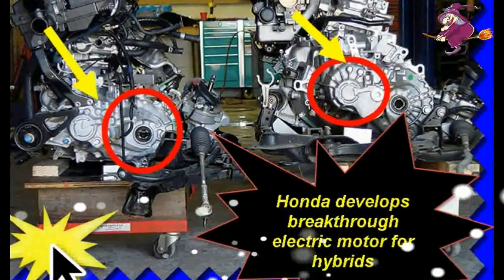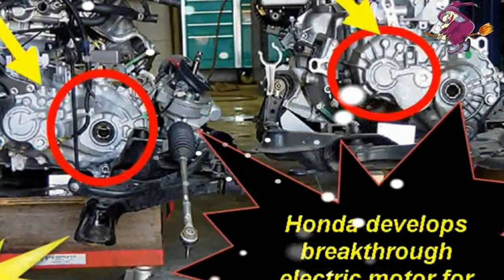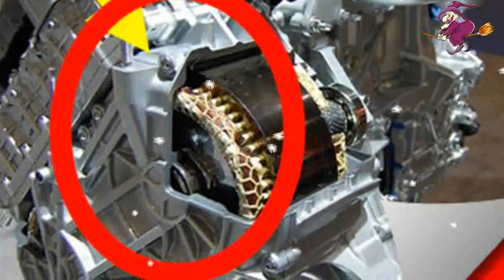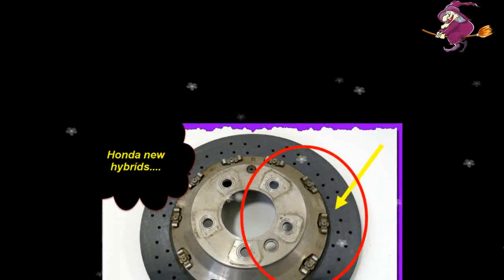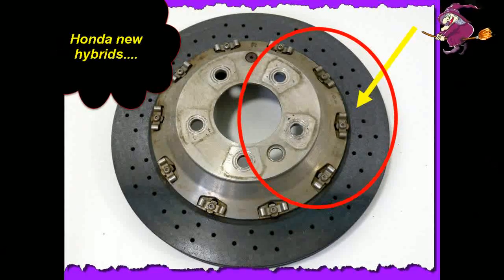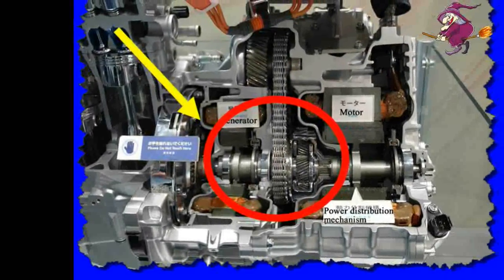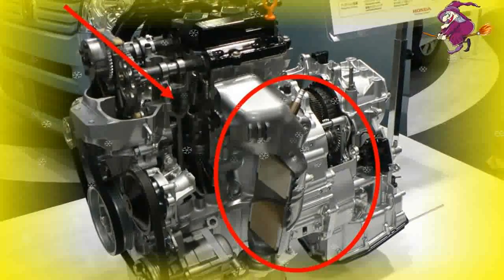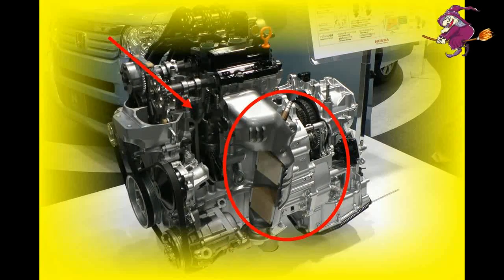Honda develops breakthrough electric motor for hybrids™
It's not called the Honda Motor Company for nothing.

The Japanese automaker has freed its hybrids of the need for heavy rare earth elements. Working with Daido Steel, the automaker has developed the first magnet suitable for automotive drive applications that doesn’t require materials like dysprosium or terbium to improve its heat resistance.

Instead, the neodymium-iron magnets are manufactured using a new hot deformation method to create a fine crystal grain structure that can handle high temperatures without the additives. Honda designed an all-new motor to accommodate them.

The sourcing of heavy rare earth elements has been an issue for the automotive and electronics industries in recent years as China has a near monopoly on their production and has often been accused of restricting their supply for economic and political ends. Neodymium is classified as a light rare earth, but is more widely available.

Honda will introduce the new motor this year in a hybrid version of an Asian-market minivan called, somewhat appropriately, the Freed and plans to quickly expand its use to other hybrid models. However, the technology is not yet ready to withstand the higher temperatures generated when used in a pure-electric car.